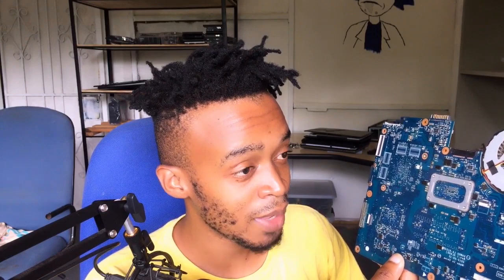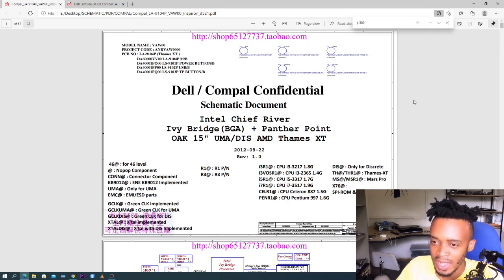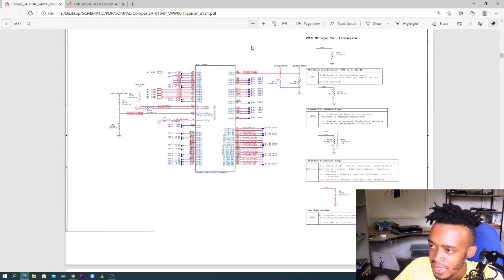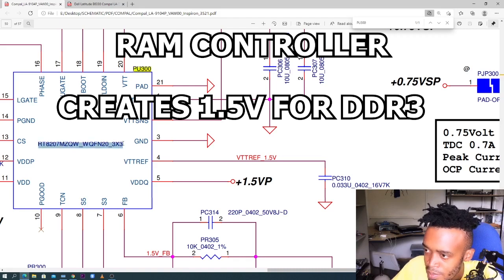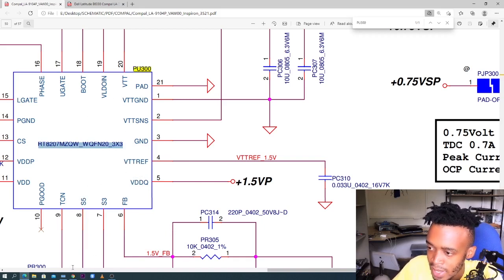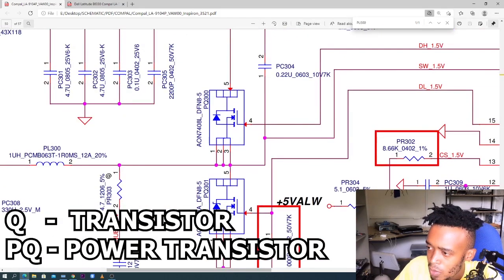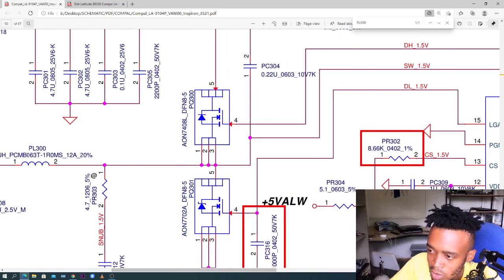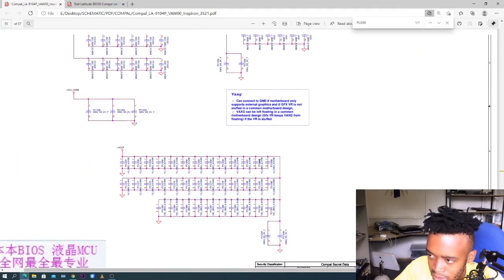HOW TO USE SCHEMATIC